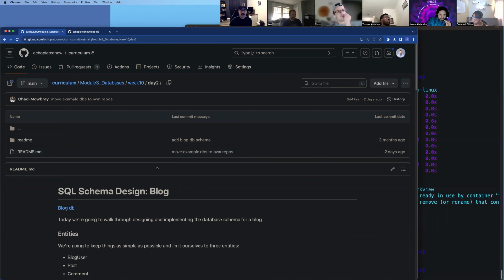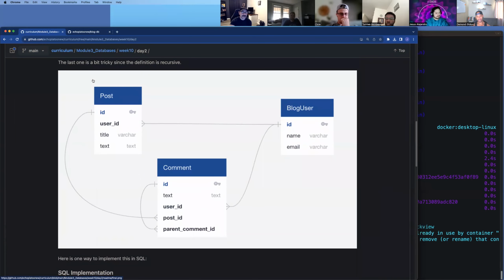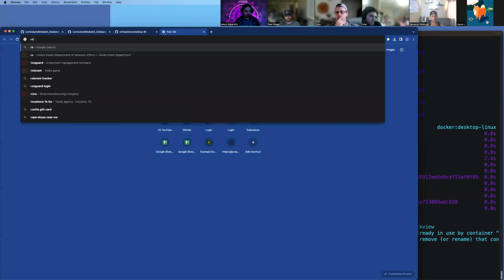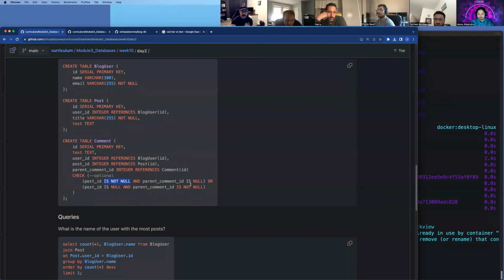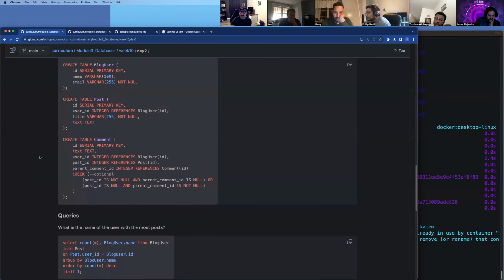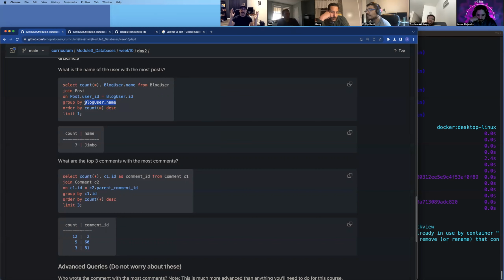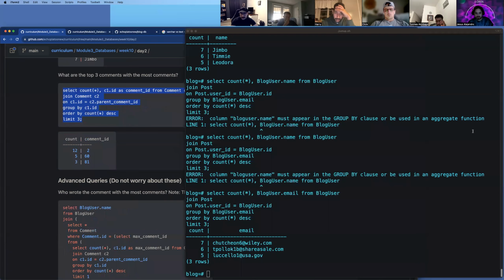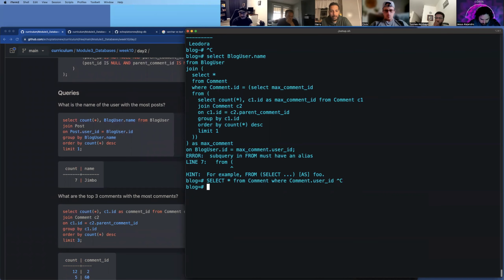W10D2: SQL Schema Design: Blog=